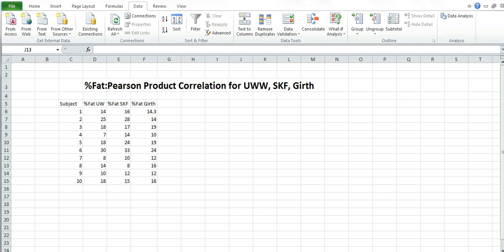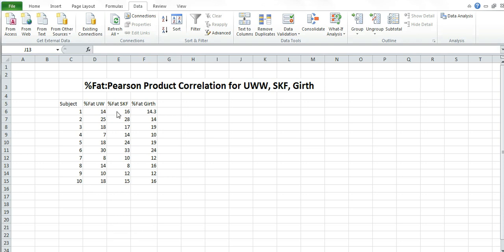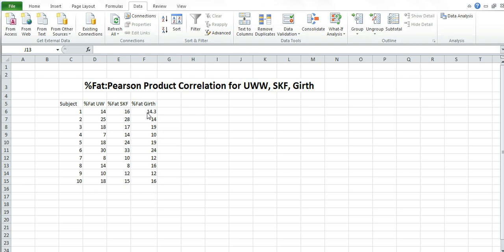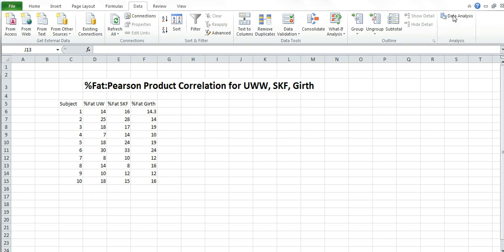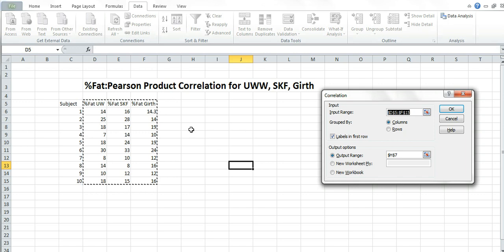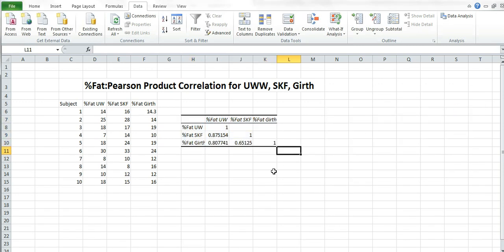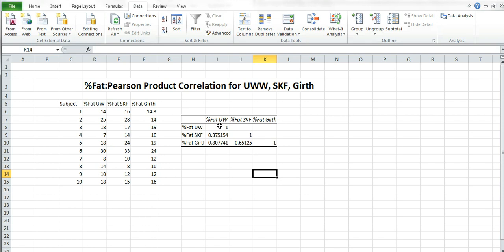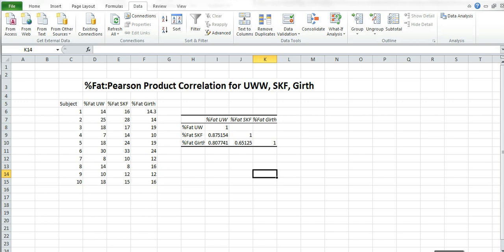Pearson Product Correlation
How to organize and process percent body fat from Under water data, skinfolds, and circumference, and how to perform a pearson product moment correlation using excel.